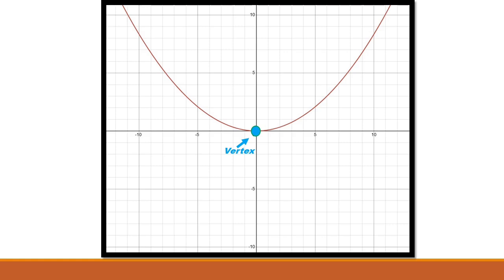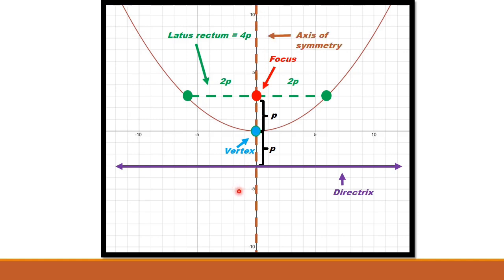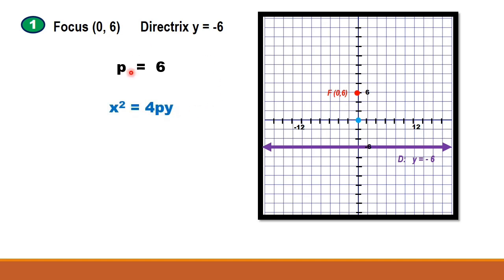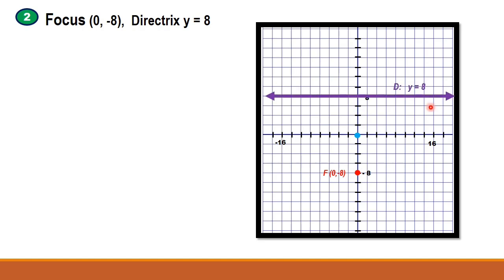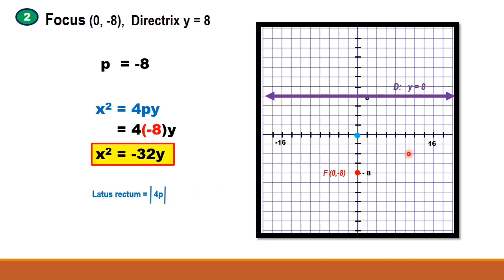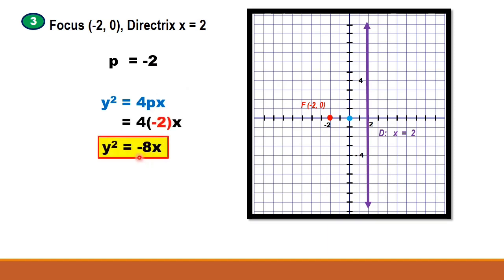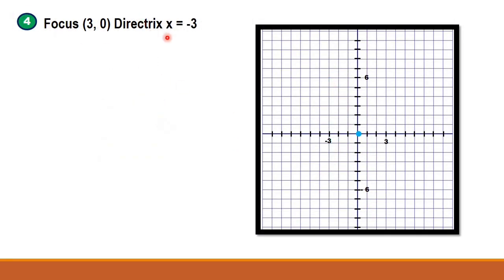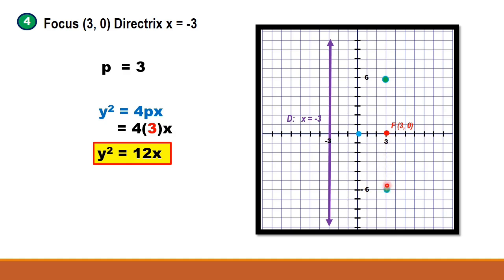Finding the Equation Of Parabola: When the Vertex is at the Origin (Part 1)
In this lesson, you will learn how to find the standard equation of the parabola when vertex is at the origin and how to graph it.

A parabola is a U-shaped curve that consists of all points equidistant from a fixed point (focus) and a fixed line (directrix).

• The focus is a fixed point
• The directrix is a fixed line
• The vertex is the midpoint between the focus and the directrix, serving as the turning point of the
   curve.
• p - the distance from the vertex to the focus. The sign of p determines which direction the
  parabola opens.
• x^2-type equations represent vertically oriented parabolas (opening up/down).

• y^2- type equations represent horizontally oriented parabolas (opening left/right).

If the focus is above the directrix, the parabola opens upward. If the focus is below, it opens downward. Similarly,
if the focus is to the right or left of the directrix, the parabola opens horizontally